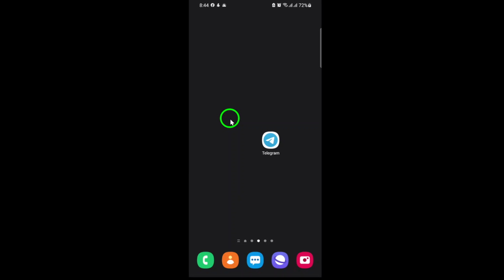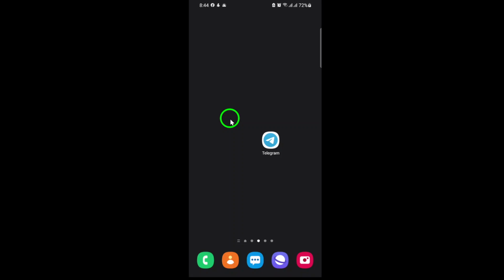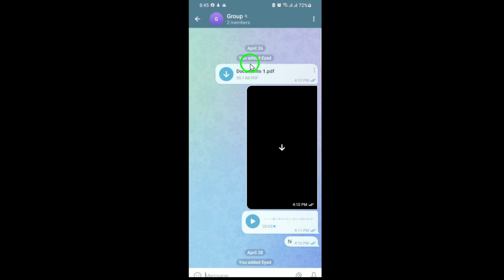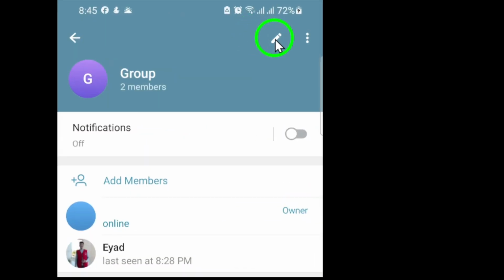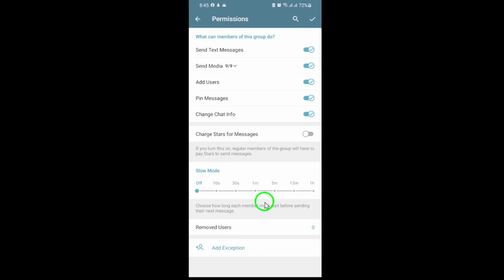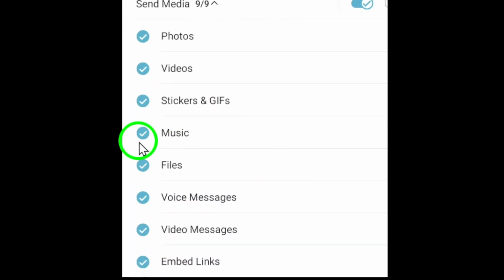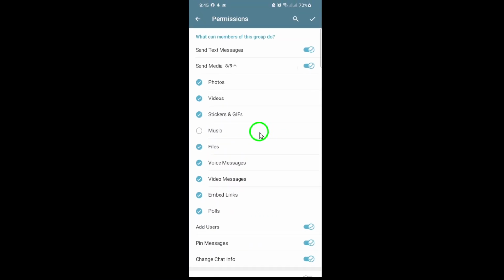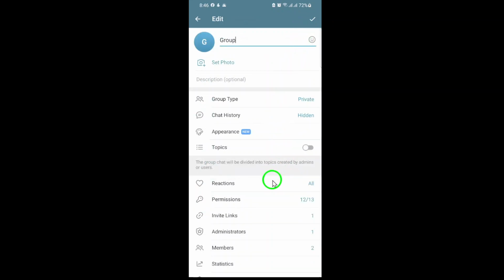How to Prevent Group Members On Telegram Send Music (Updated)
Learn how to prevent group members on Telegram from sending music with this updated step-by-step guide. Take full control of your Telegram group permissions and stop unwanted music sharing, keeping your group focused and distraction-free.

Follow these steps to prevent group members from sending music in your Telegram group:

1. Open the Telegram app

2. Go to the Group chat

3. Tap on the Group picture or name at the top

4. Tap the Edit icon

5. Tap on Permissions

6. Tap on Send Media to view the list

7. Unmark the Music choice

By adjusting these Telegram group permissions, you can easily block members from sending music files. This method works with the latest Telegram updates and helps you manage your group’s content more effectively. If you want to maintain a professional or topic-focused environment, restricting music sharing is a simple and effective solution.-

Chapters:
00:00 Intro
00:12 Soultion
01:05 Outro